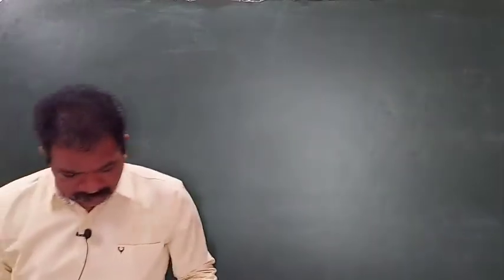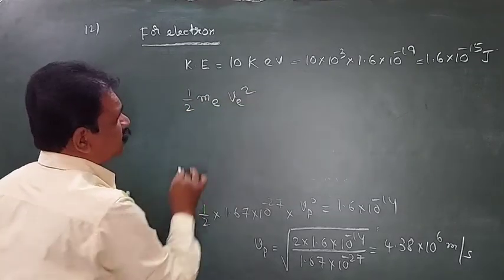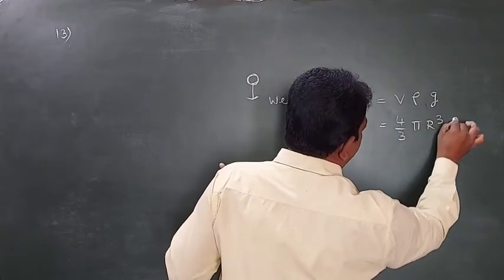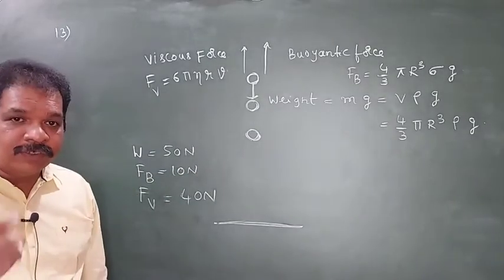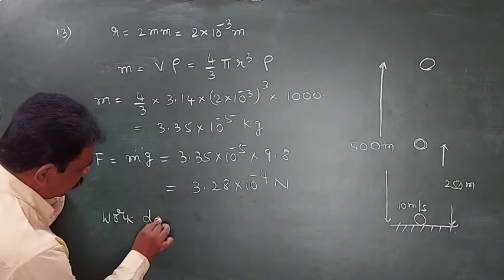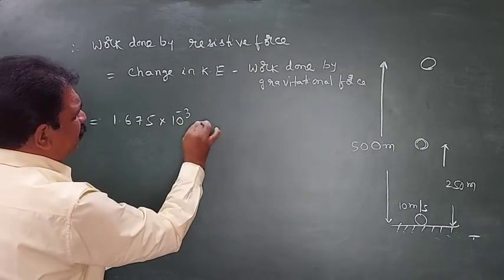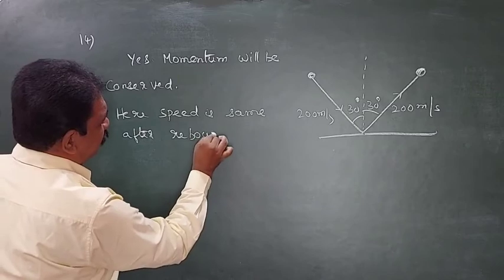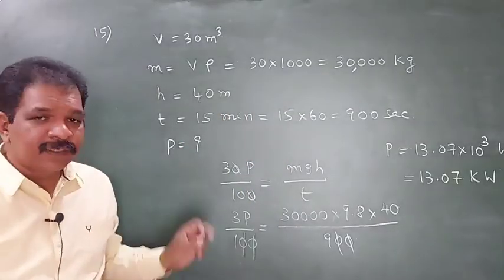Work Energy and Power ---Part 10